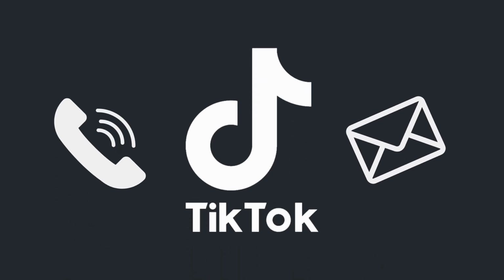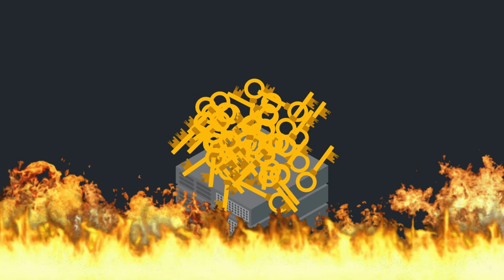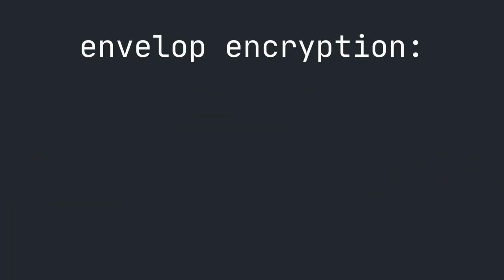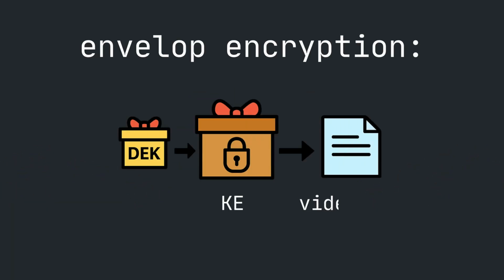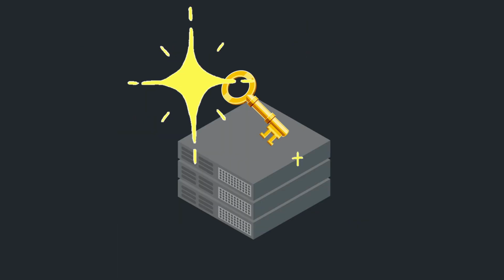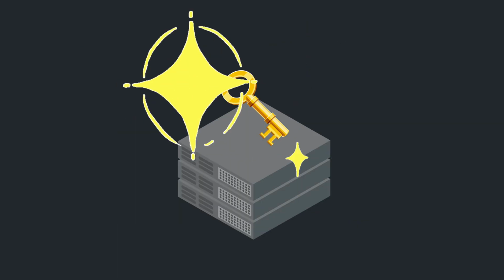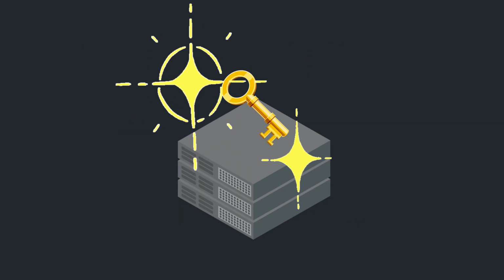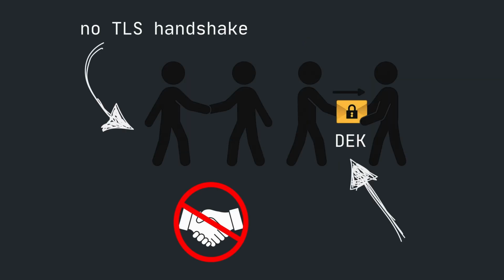TikTok now has “quantum-resistant cryptography”… so your data is (mostly) safe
TikTok has apparently implemented  “quantum-resistant cryptography” to protect your... excuse me... their data. It involves the interesting math of module-lattice schemes, but the question is why did they do this? Are quantum computers right around the corner?

Scaling End-to-End User Data Protection with Quantum-Resistant Cryptography at TikTok

0:00 yummy data
0:06 TikTok's current encryption
0:45 the current state of quantum-resistant cryptography